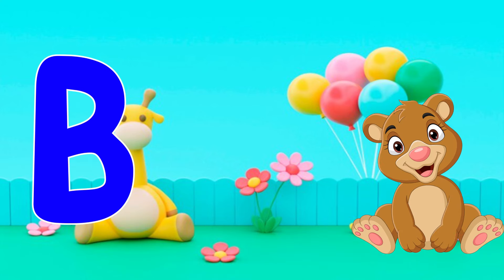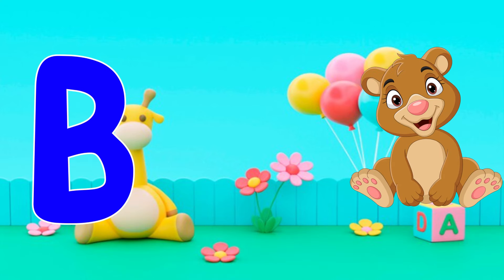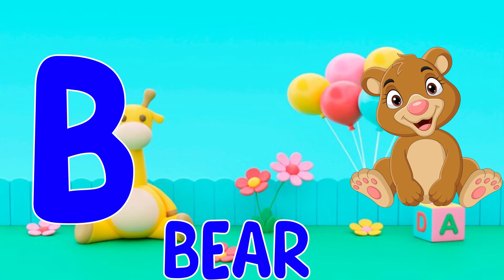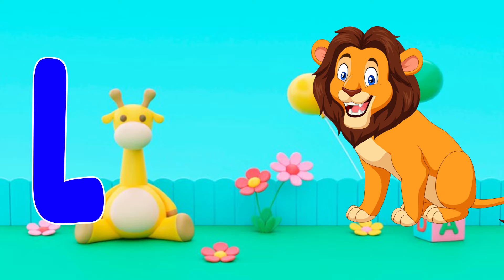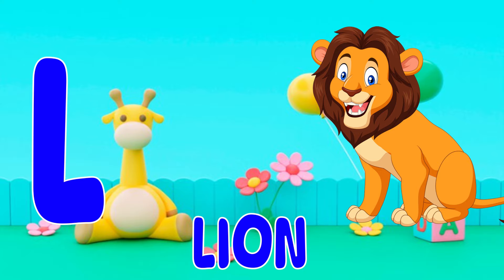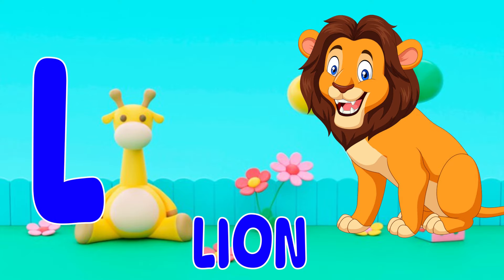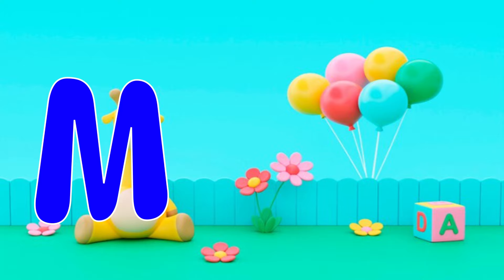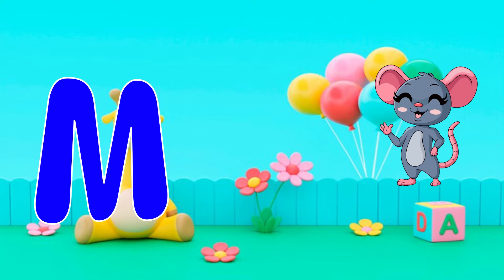Phonics Song For Toddlers ABC Phonics Song A for Alligator Phonics Sounds Alphabet A to Z